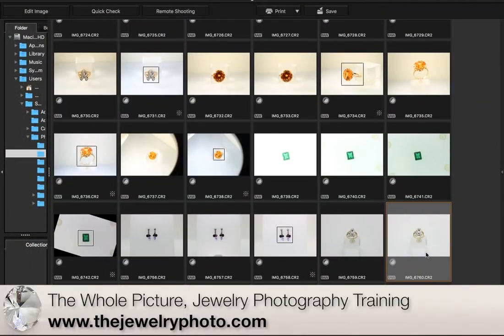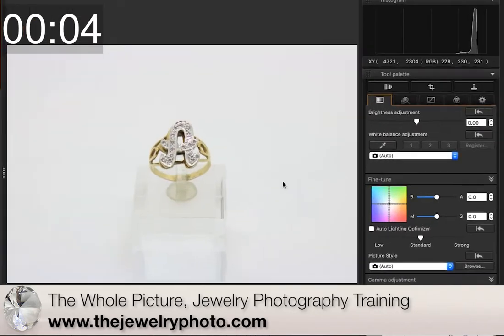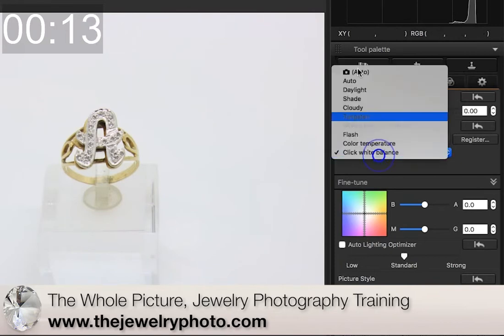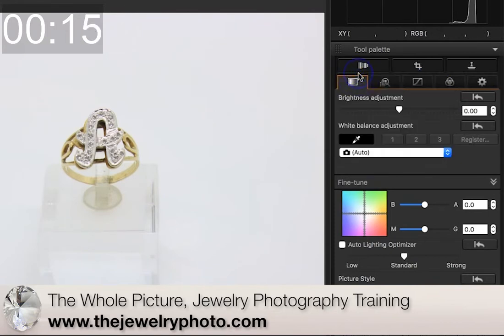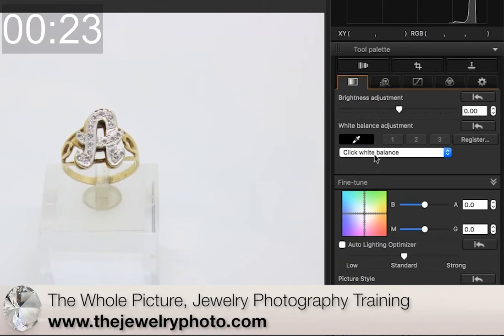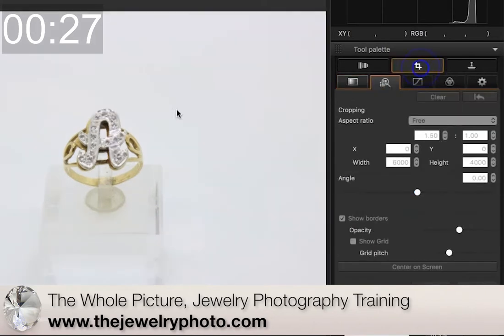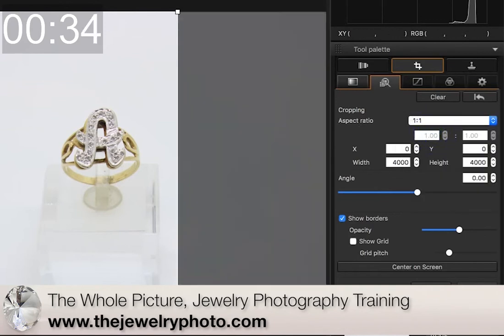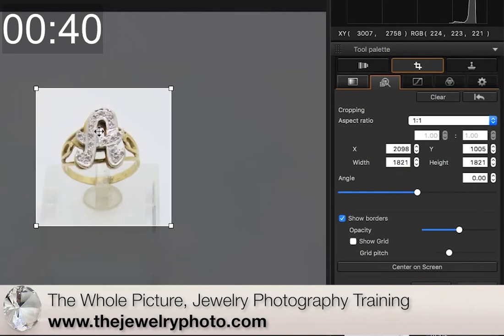Editing Diamond Jewelry Photo Without Photoshop - Matthew Perosi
Chapter 11.3.1 - When you can get the perfect photo editing done without a pricey third party software like Photoshop, you'll celebrate the victory.  We examine editing this diamond and gold ring using just the DSLR software that came with our camera.  Wish us luck!

We teach jewelry store owners, jewelry designers, and jewelry manufacturers how to make the right choices in taking photos of their pieces.  This training video series is known as The Whole Picture.

You can see the whole segment, and the whole series, by clicking